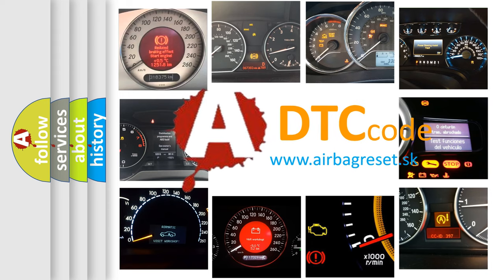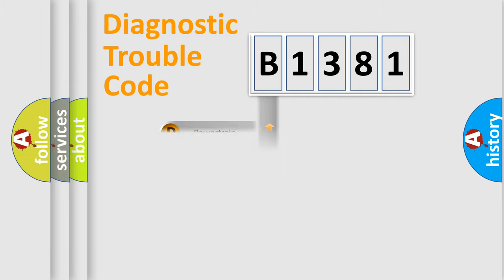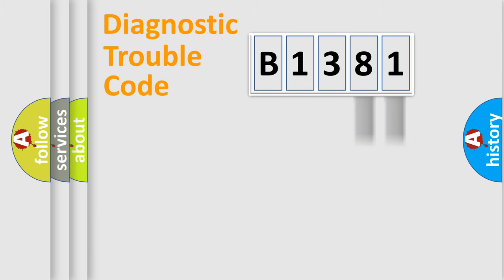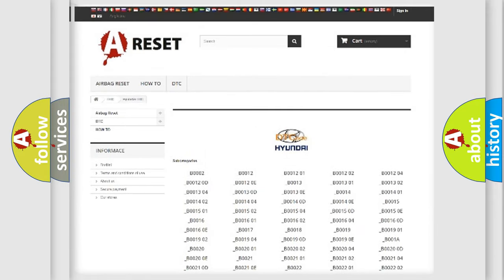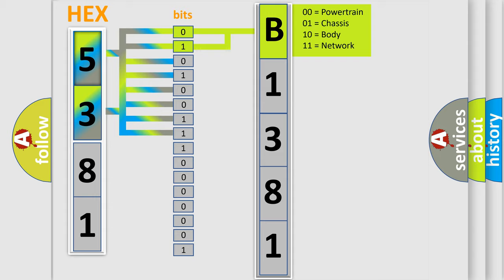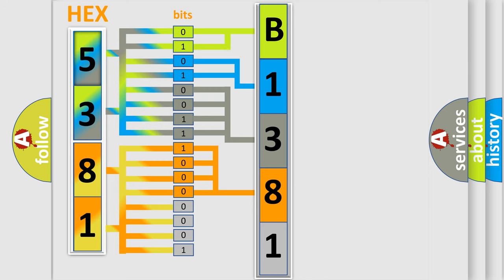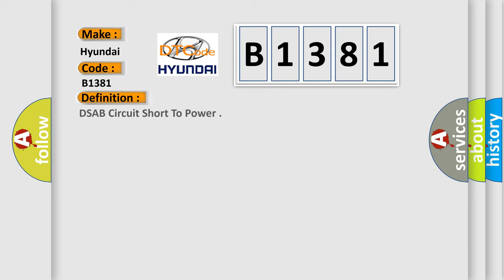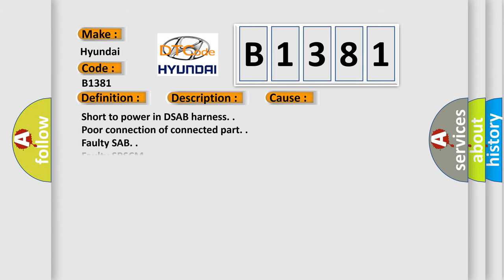DTC Hyundai B1381 Short Explanation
Contents:
0:21 Basic DTC analysis according to OBD2 protocol standard.
1:48 Insight into programming
2:58 A diagnostically understandable description of the Diagnostic Trouble Code
3:05 Basic error definition

Make:
Hyundai
Code:
B1381
Definition:
DSAB Circuit Short To Power
Description:
Enable Conditions Ignition "ON" Threshold Value Rs  lower then 2kΩ Diagnostic Time Qualification More than 4 sec De-Qualification More than 8 sec
Cause:
Short to power in DSAB harness.
Poor connection of connected part.
Faulty SAB.
Faulty SRSCM.